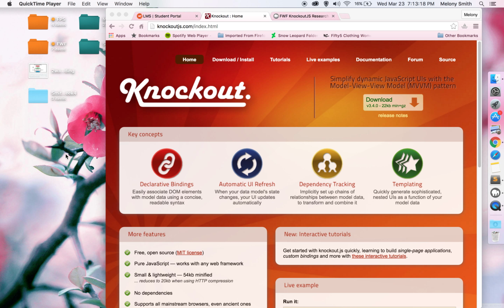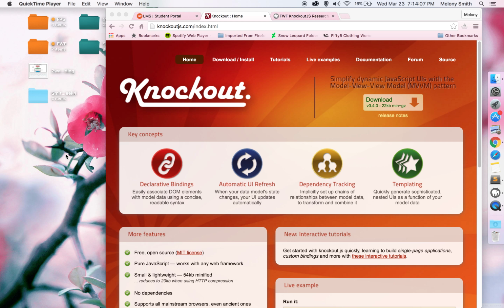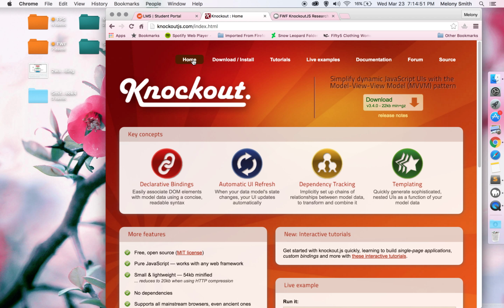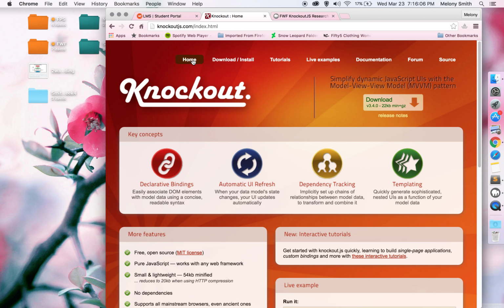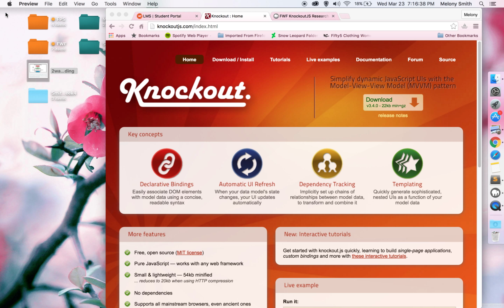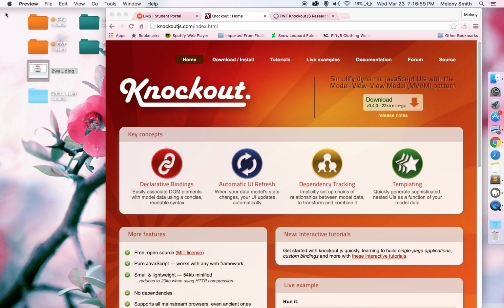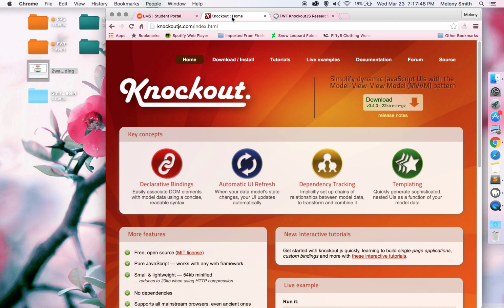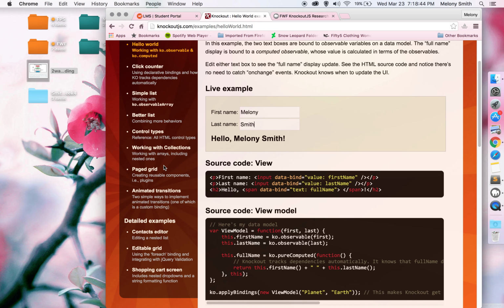Smith Melony Week4 FWF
Front-End Web Frameworks
KnockoutJS research assignment